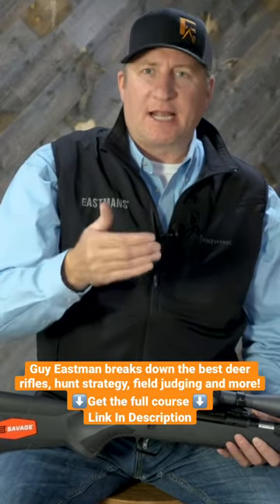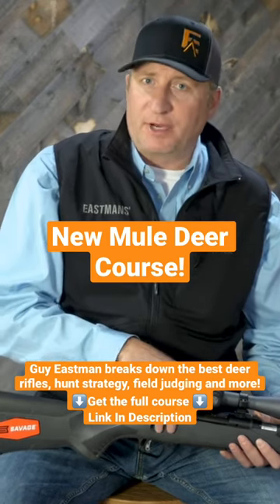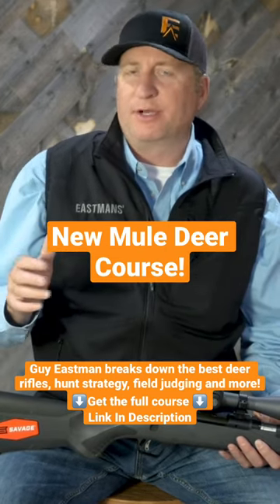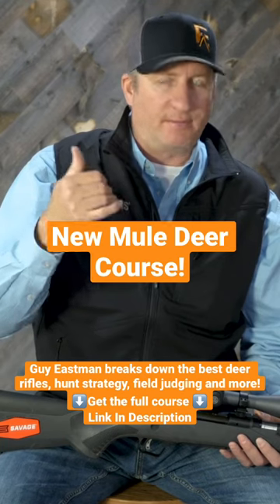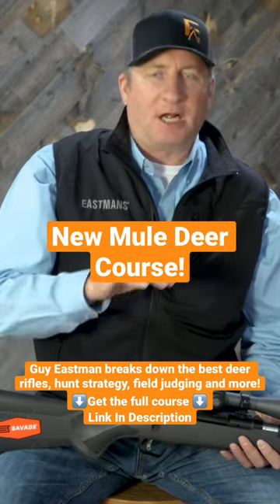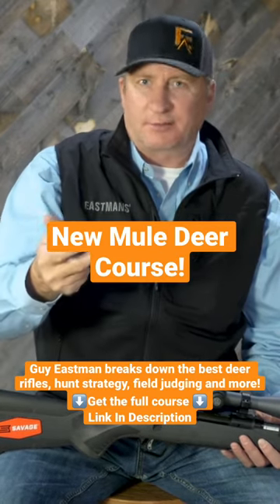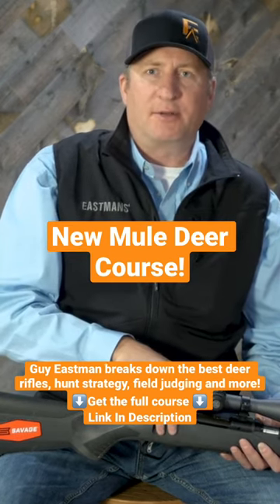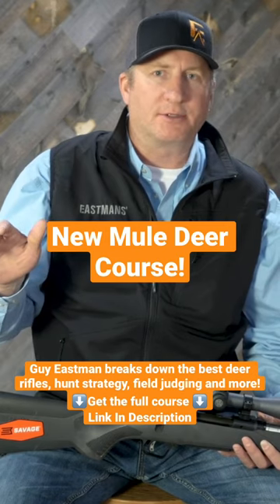Guy’s Favorite Deer Rifle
If you want to be more consistent hunting trophy mule deer, check out this mule deer course! Brian Barney, Dan Pickar and Guy Eastman are dropping the secrets you need to be the best mule deer hunter you can be. Rifle hunting, bowhunting, and even muzzleloader hunting - we cover it all!